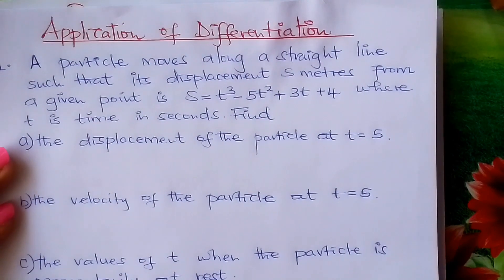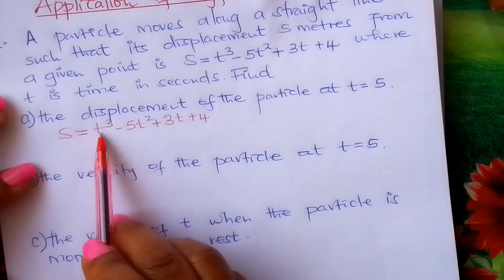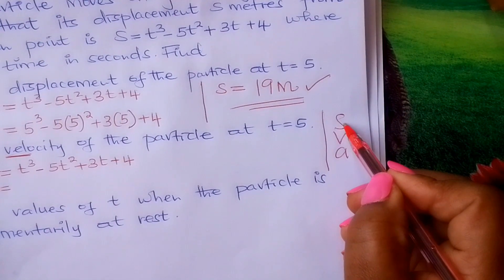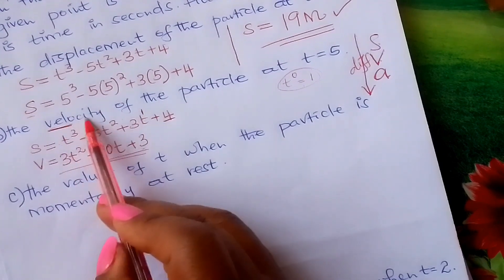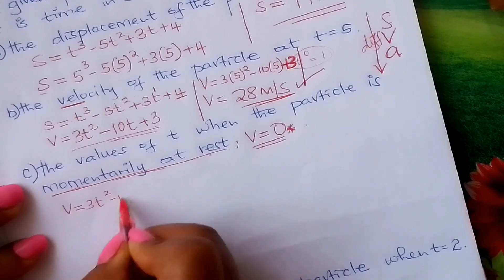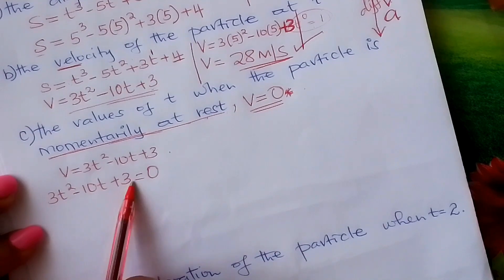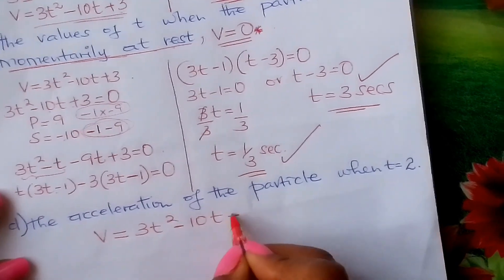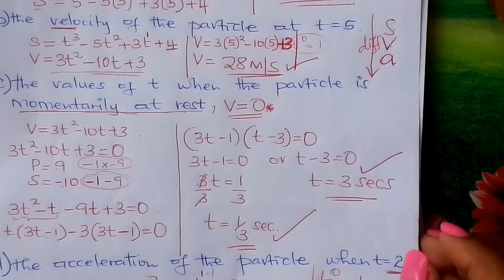Application of Differentiation.Form4 Maths